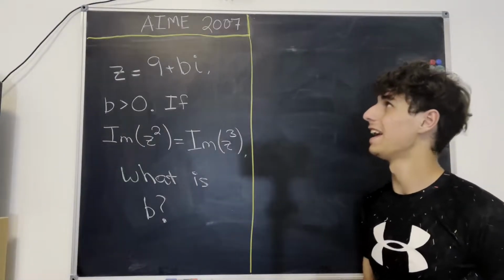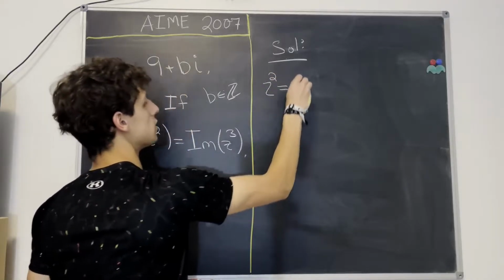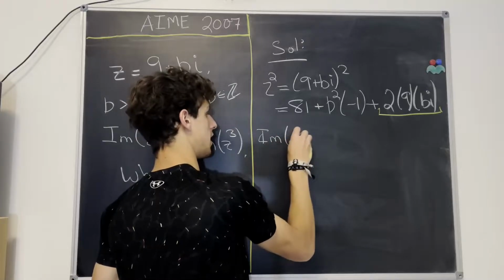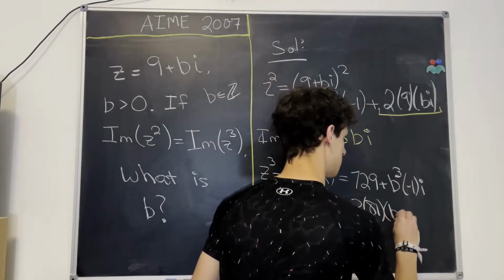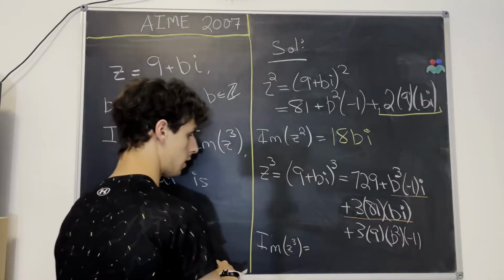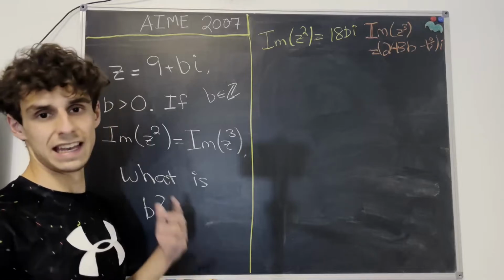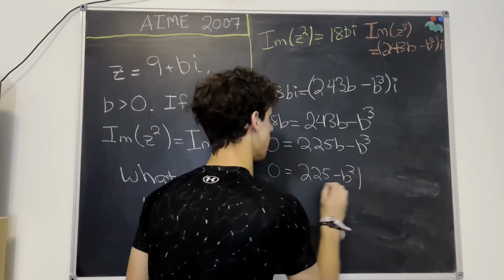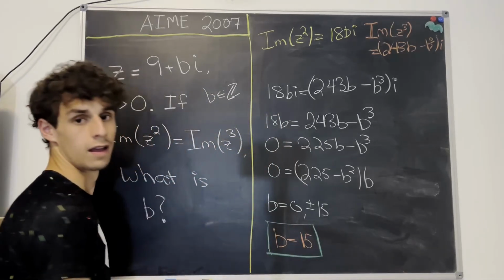An imaginary puzzle